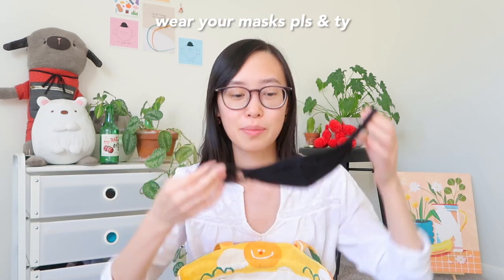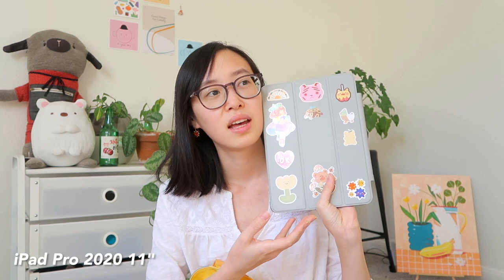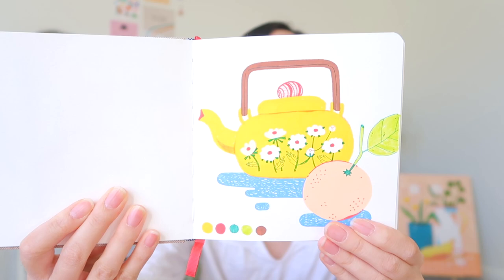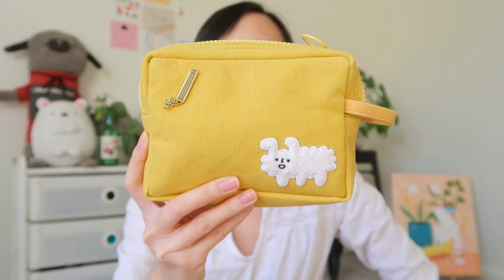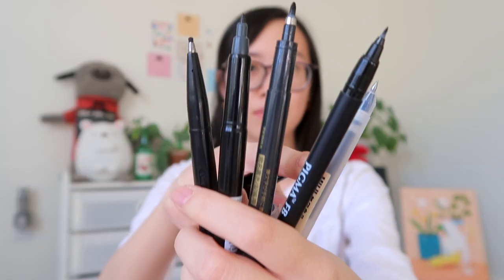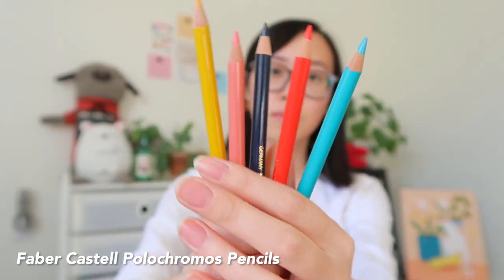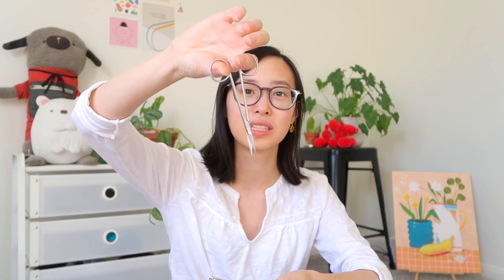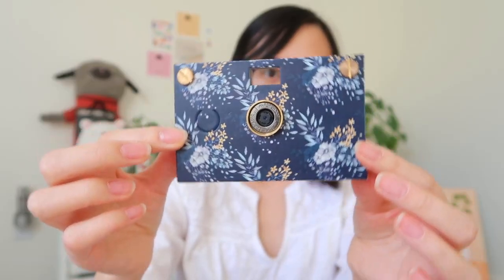What's In My Bag Artist Edition ✸ solo park drawing date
Hello~✸
I decided to take a chill day to film at the park along with show you all what I usually bring with me to draw outdoors (of course being safe and socially distancing)! I typically like to pack lightweight so I may not always bring this much stuff. It felt nice getting out of the apartment, I'm feeling so much better and less claustrophobic now :') Hope you enjoyed it! Lots of love, Apple Cheeks.

THINGS/PEOPLE MENTIONED:
✏ Bags are from Innisfree, Taiwan boutique, & Rosetti
✏ iPad Pro 2020 11"
✏ Ogami Notebook
✏ Arteza Multimedia Sketchbook
✏ Leigh Ellexson
✏ Yohand Studio
✏ theforestmori
✏ Apple Airpod Pro
✏ Miniso Fiber Tip Pen, Muji 0.38 Pen, Pigma FB Sakura Pen, Pentel Sign Pen, Zebra Brush Pen
✏ POSCA Markers
✏ Faber Castell Polychromos Pencils
✏ Papershoot Camera
✏ Oliver Jeffers (crayon plushie)

TECH I USE:
✏ Canon G7x Mark II
✏ Small Tripod
✏ Big Tripod
✏ iPad Pro 11" 2020
✏ Apple Pencil 2

0:00 Intro
0:23 What's In My Bag!
12:57 Let's walk to the park~
15:03 Sketch Sketch Sketch
16:12 Skillshare
18:00 Going Home~
20:03 Let's talk about social anxiety